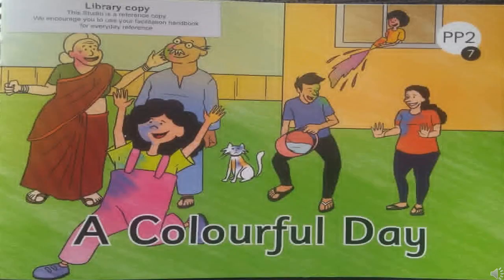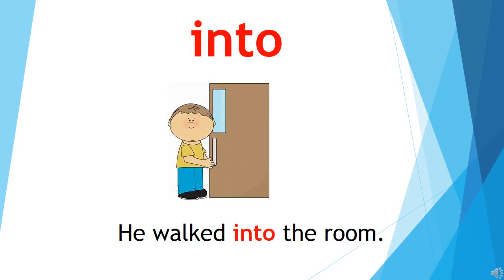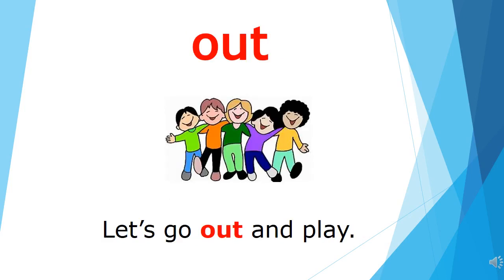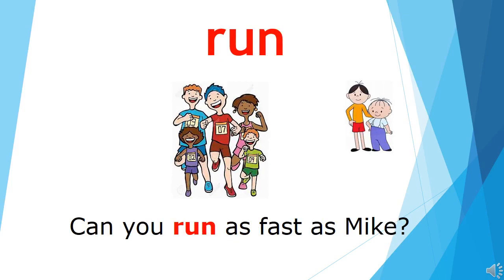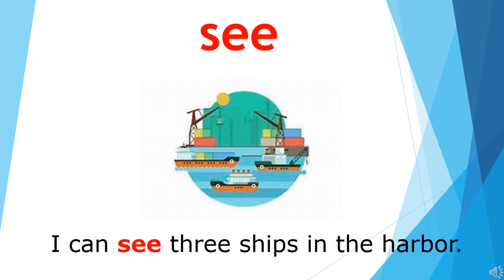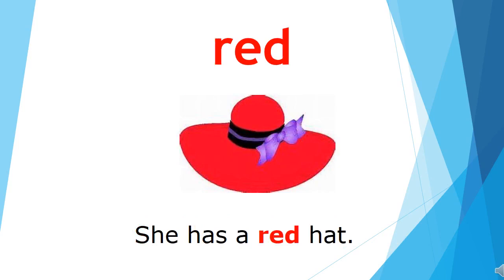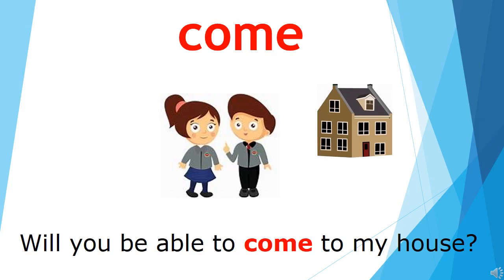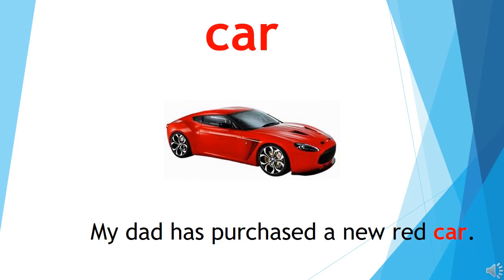The Orbis School - English - Sr KG - A Colourful Day - Vocabulary words list 1 - Part 3